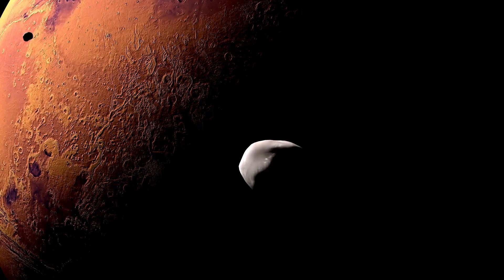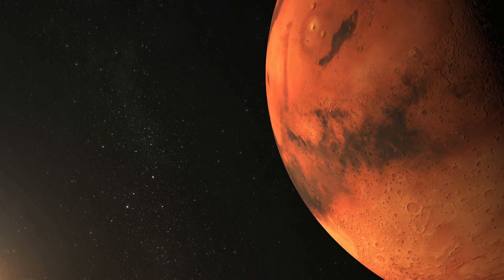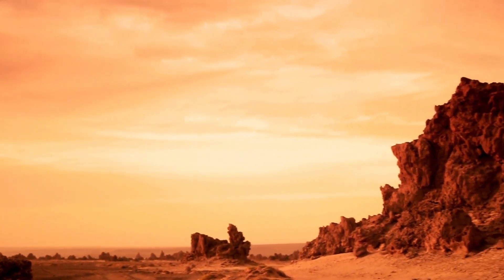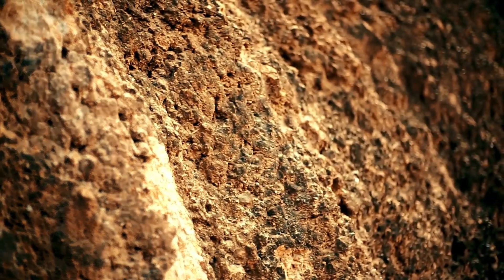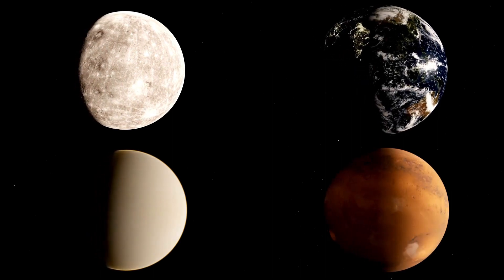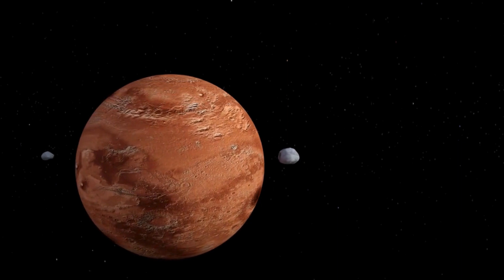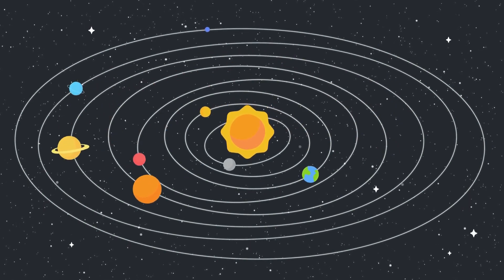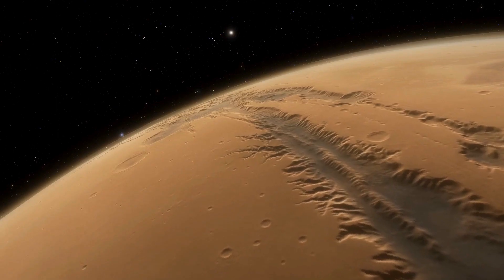Is there iron on Mars?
Discovering the presence of iron on Mars. Unveiling the red planet's secrets. The role of iron in Mars's distinctive color and soil composition.

Iron content on Mars
Mars's red color iron link
Soil composition of Mars
Presence of iron in Martian soil
Mars geology and iron
Iron oxide on Mars
Exploring iron on Mars
Mars's surface and iron
Iron deposits on Mars
Martian soil iron content

Mars, Iron on Mars, Martian geology